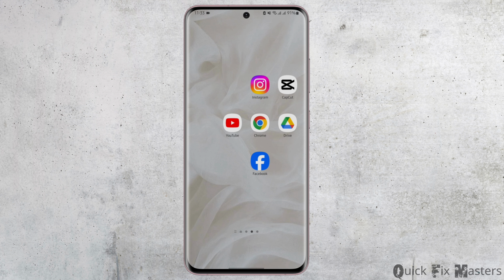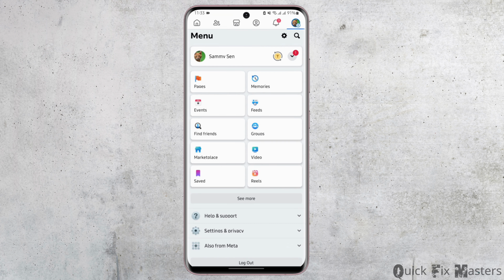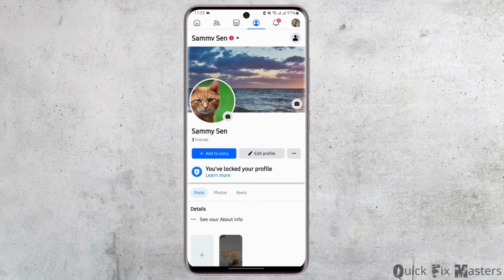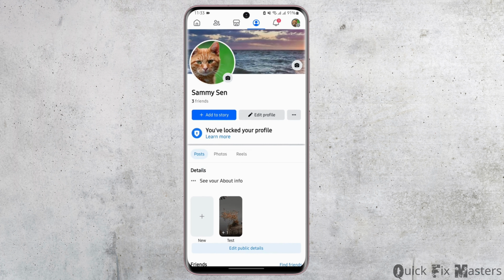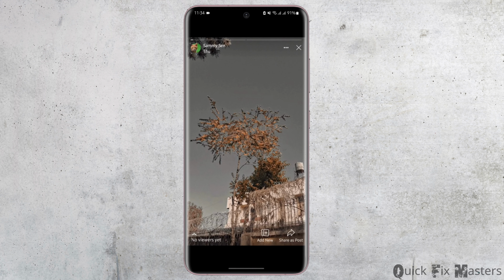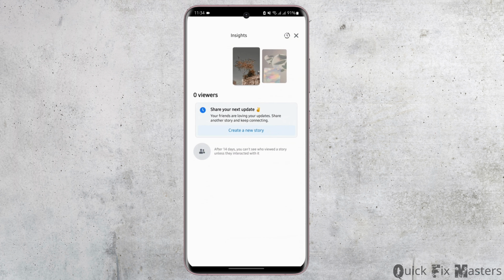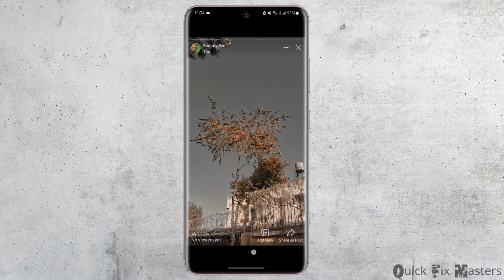How to know who viewed your featured collections on Facebook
Wondering who's been checking out your featured collections on Facebook? Unfortunately, Facebook doesn't provide a built-in feature to see who viewed your collections specifically. However, you can get a general idea of who has interacted with your content by checking the reactions, comments, and shares on your featured collections.

In this guide:
0:00 - Introduction
0:15 - Checking Reactions: People who react to your featured collections may have viewed them.
0:45 - Reviewing Comments: Users who leave comments on your collections likely viewed them as well.
1:15 - Checking Shares: If your featured collections are shared, it's a good indicator that people have seen them.

While Facebook doesn't offer a direct way to see who viewed your featured collections, monitoring engagement metrics can give you valuable insights into your audience's interest and interaction with your content.

Stay engaged with your audience on Facebook and continue to share compelling featured collections!